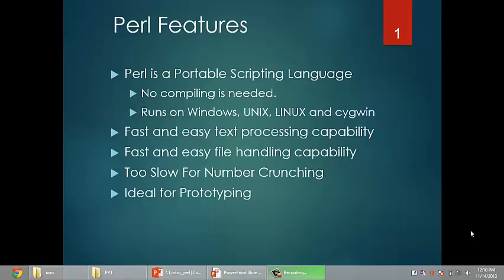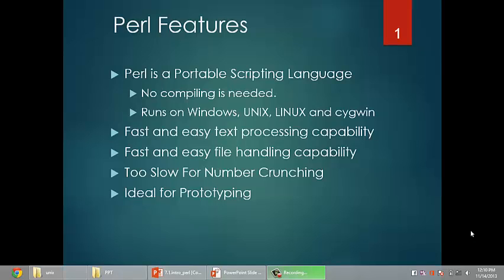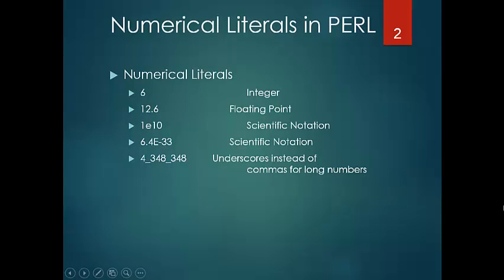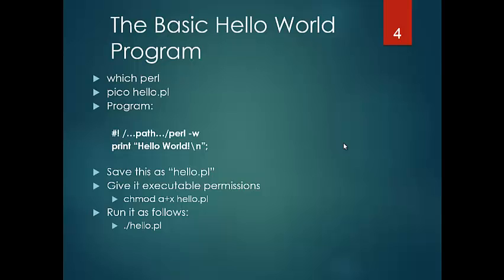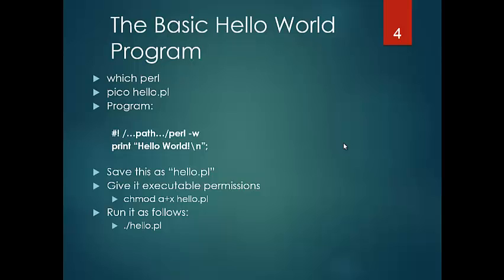Perl Programming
Basics of Perl, writing simple hello world program in perl